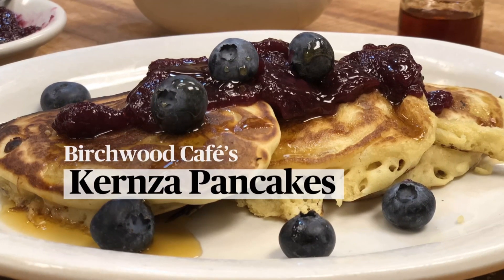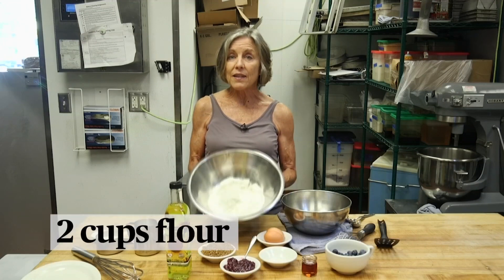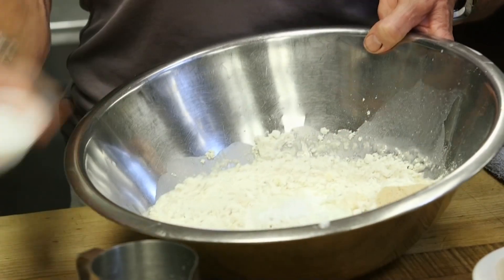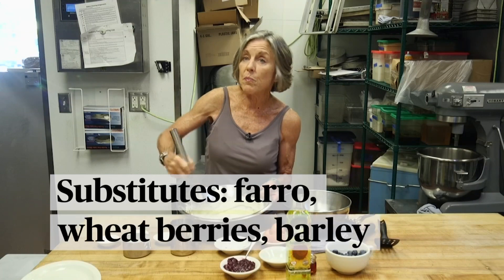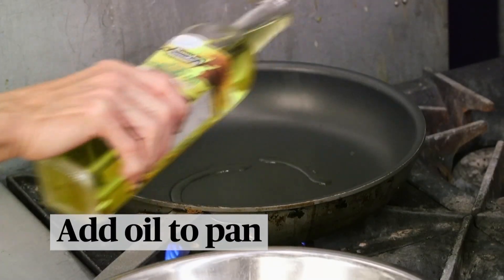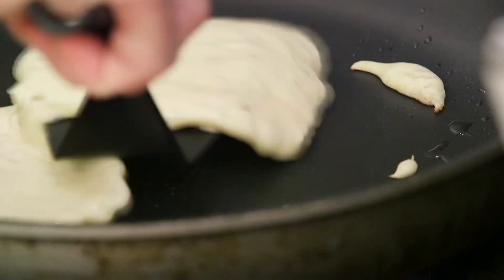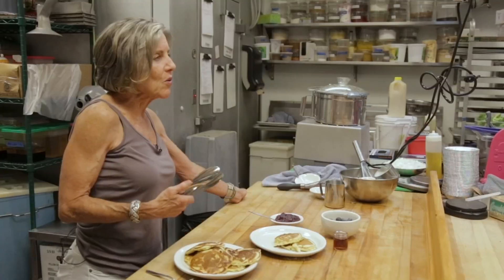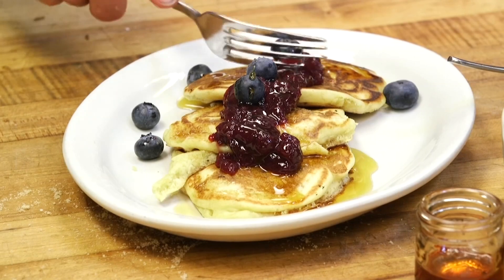Birchwood Cafe's pancake recipe with Kernza, a greener grain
During a recent visit to the Birchwood Cafe in Minneapolis, chef and author Beth Dooley showed PBS NewsHour Weekend how to cook Kernza pancakes. The cafe, a local institution known for its commitment to local and sustainable ingredients, was one of the first restaurants to start cooking with Kernza, an experimental grain similar to wheat that is easier on the environment to grow.